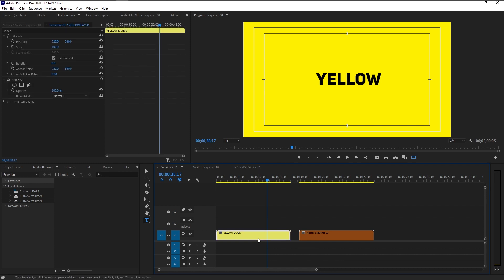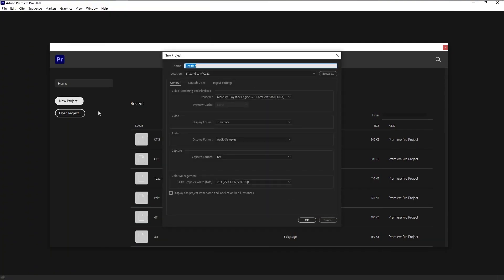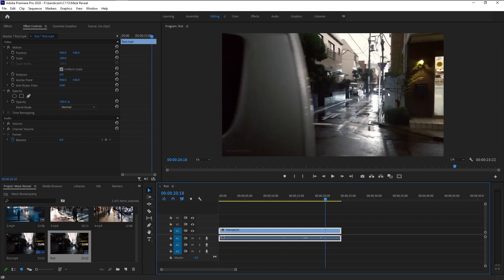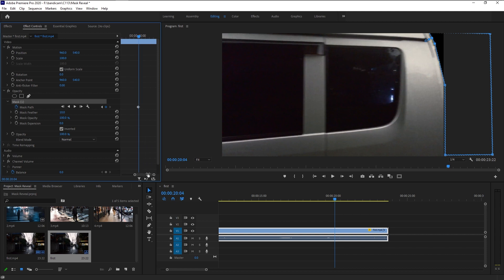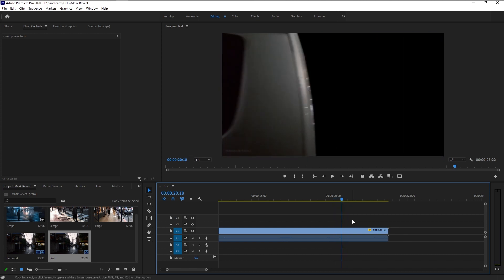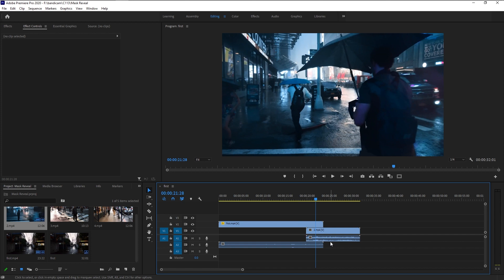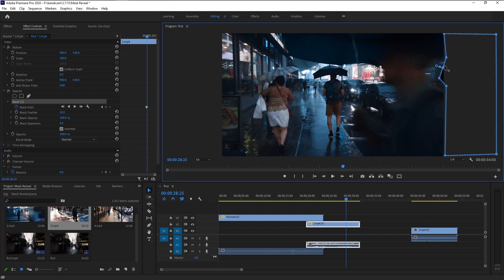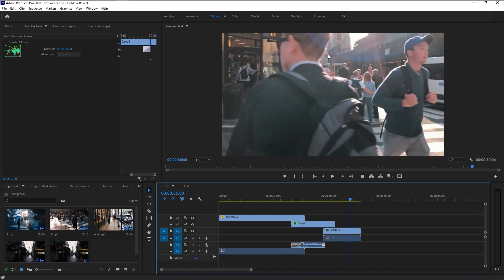Premiere Pro Tutorial : Walk By Video REVEAL Effect | Best Reveal Transition Effect